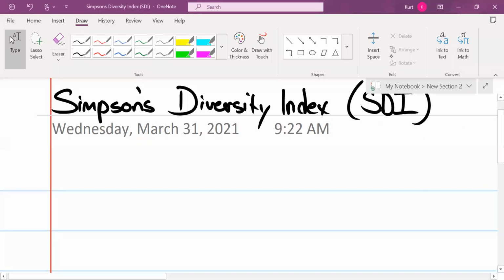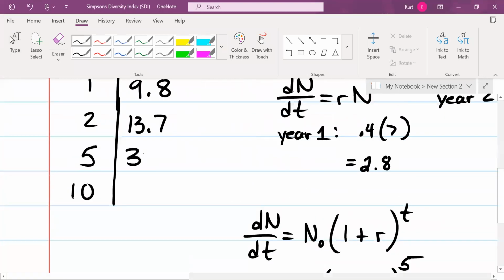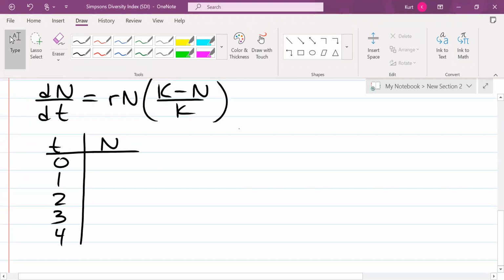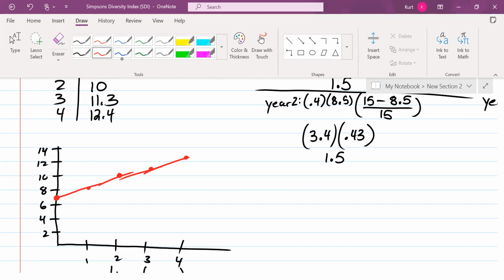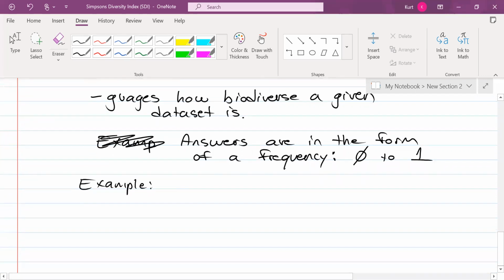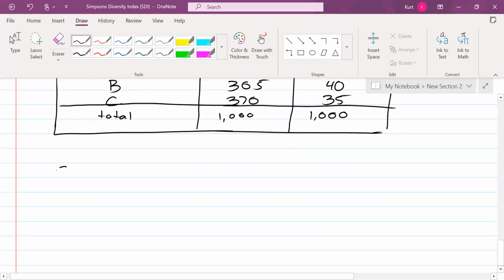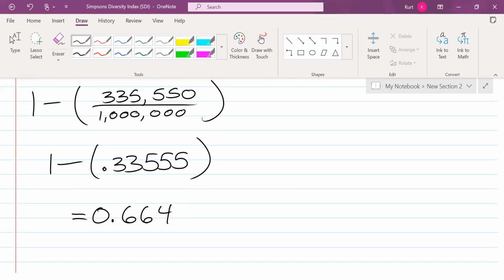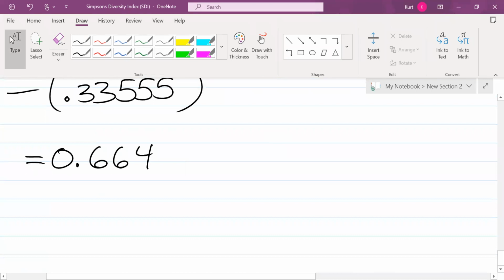AP Biology Unit 8 - Lesson 88: Simpson's Diversity Index